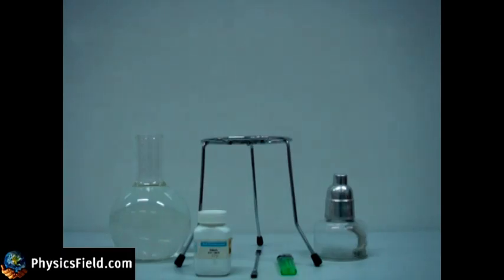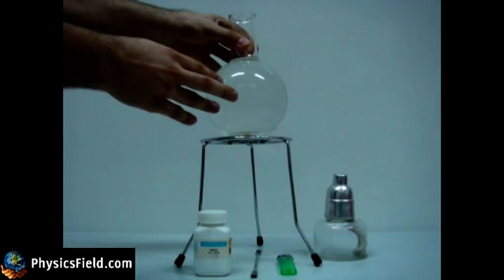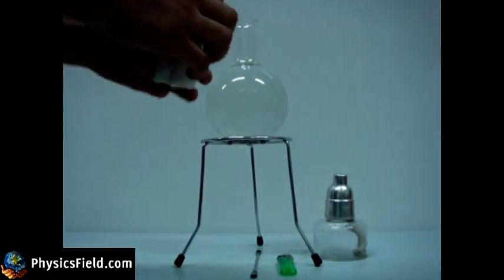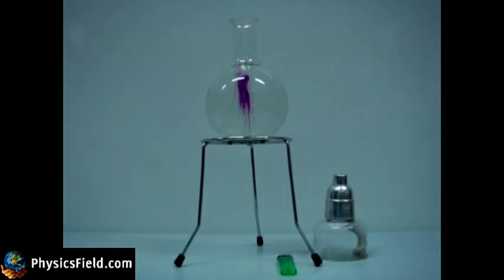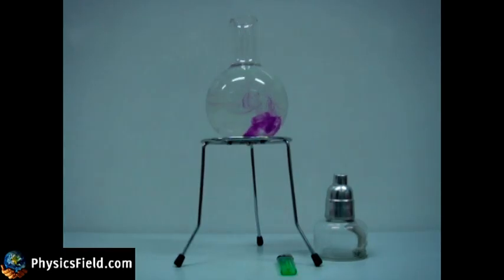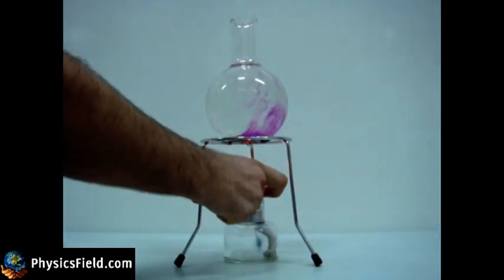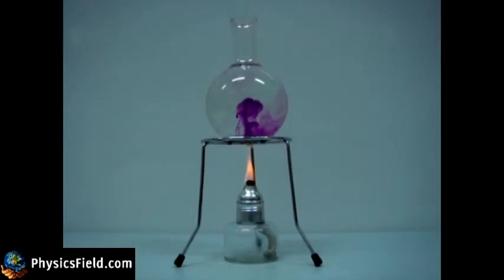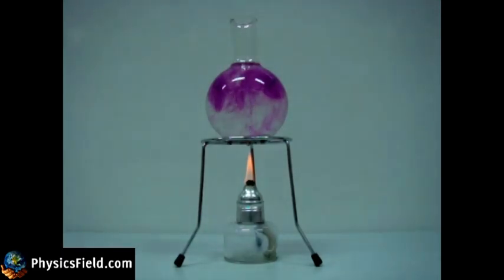Convection in Water – Simple Physics Experiment Explained!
Watch how convection currents work in this fascinating physics demonstration using water in a flask. In this experiment, we heat the water at the bottom and observe how the movement of warmer, less dense water creates a convection current—a powerful example of heat transfer in fluids.

🔥 What you'll learn in this video:

    How thermal expansion causes water to rise

    Why less dense fluids move upward

    The role of density differences in convection

    Why convection occurs in liquids and gases, but not in solids

🧪 Great for:
Students, science enthusiasts, STEM teachers, homeschoolers, and anyone curious about hands-on physics experiments or heat transfer mechanisms.